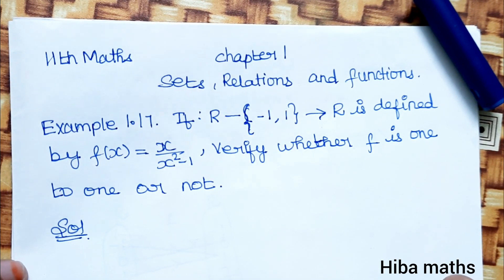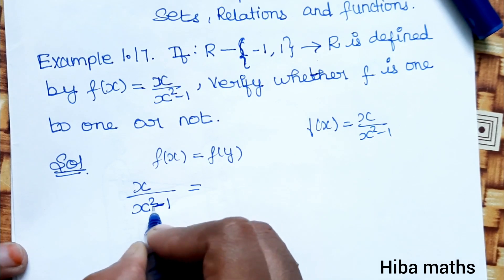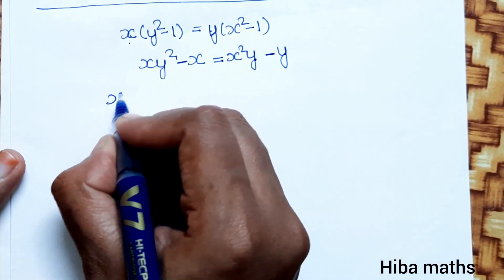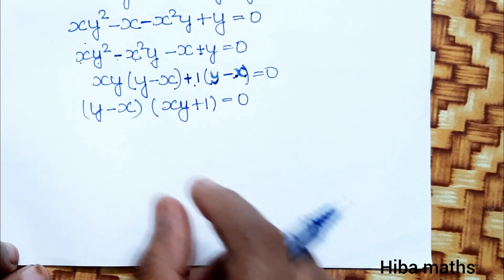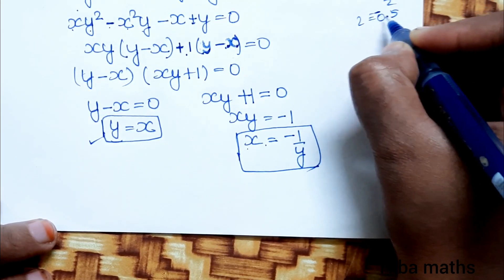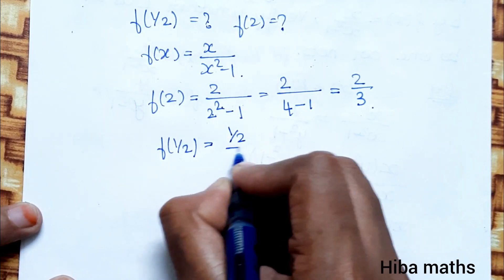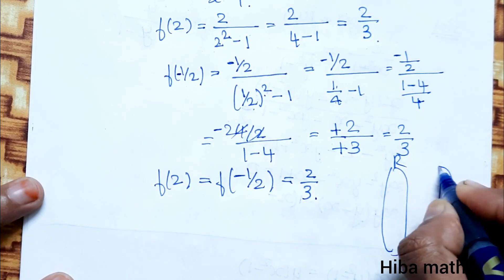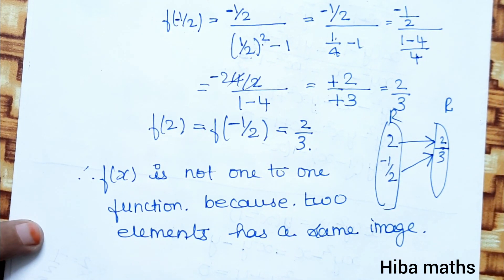11th maths sets,relations and functions chapter 1 example 1.17 tn syllabus hiba maths